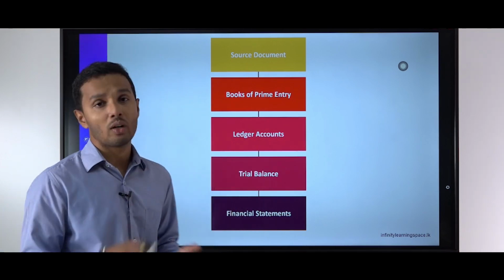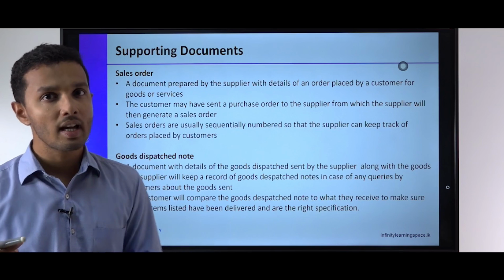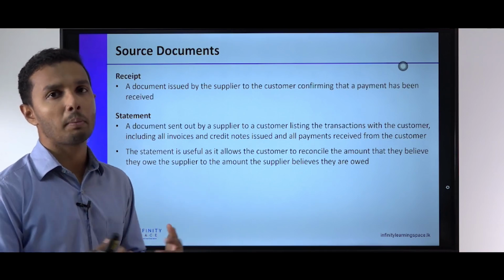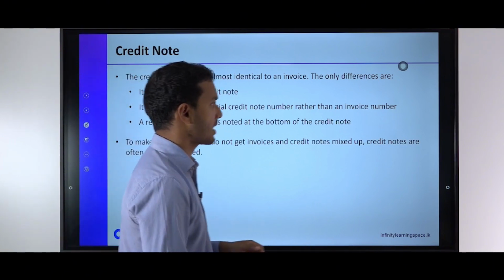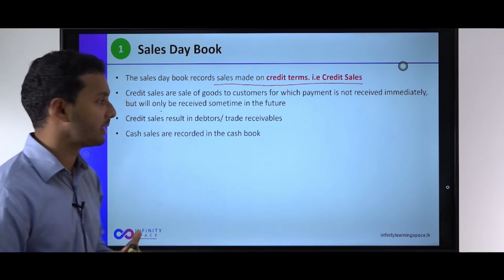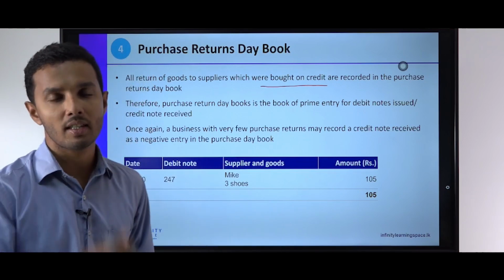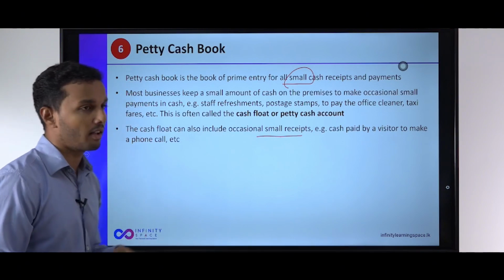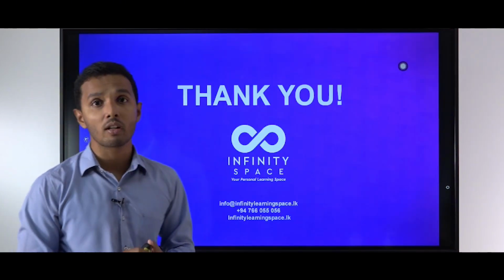Source Documents and Prime Entry Books | BL01